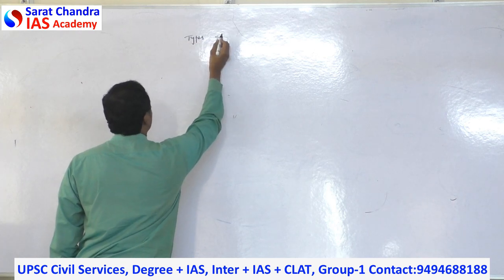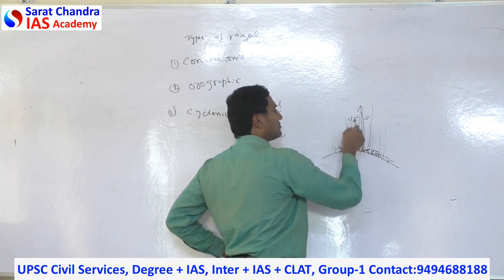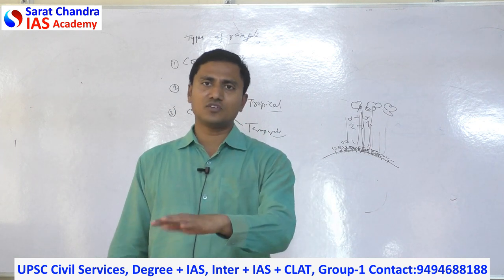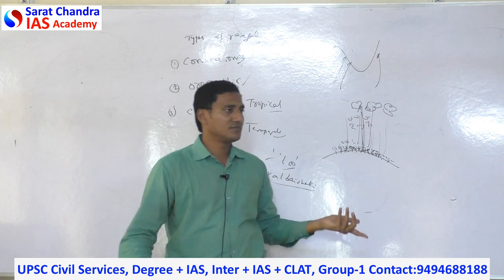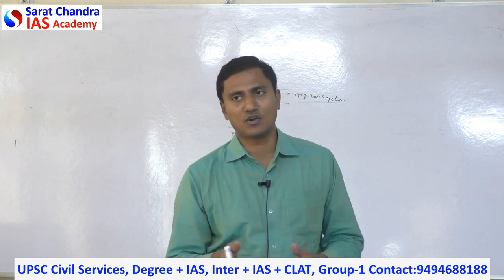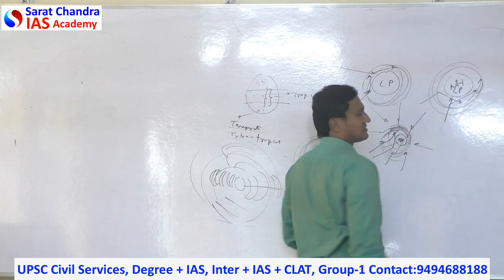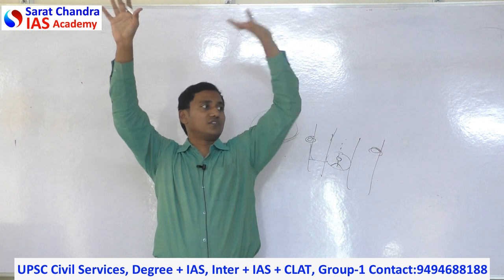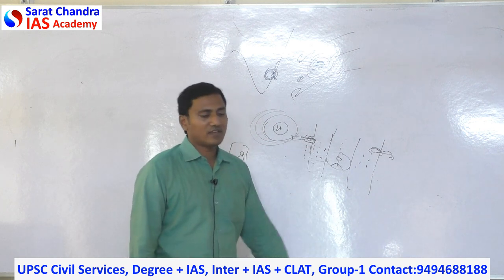Types of Rainfall & Tropical Cyclone - by Sarat Sir - Geography for UPSC CSE- Classroom teaching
Sarat sir explains
1) Convectional rainfall
2) Orographic rainfall
3) Cyclonic rainfall

This Sarat Chandra IAS Academy has started this channel for UPSC Civil Services aspirants. However, these videos will be helpful for all other competitive exams like IFS, APPSC-Group 1, etc. Our videos will be on current affairs, answers for UPSC prelims and mains exam papers, answer writing and essay writing strategy, etc. Our team has experts in all subjects who prepare the content. This is an extension of our coaching center in Vijayawada. We upload some of our live classroom classes.

UPSC Civil Services Coaching ( We are the best top rated IAS Academy in Vijayawada and Andhra Pradesh by Times of India Excellence award)

Courses offered by Sarat Chandra IAS Academy:

Degree with IAS (BA and BSc plus UPSC Coaching)

Inter with IAS (Sarat Chandra Junior College provides intermediate plus UPSC Coaching with HEC, MEC, CEC along with CLAT, IIT HSEE, IPMAT)